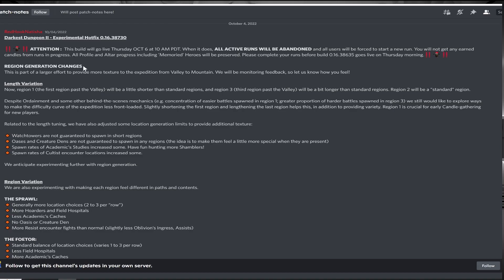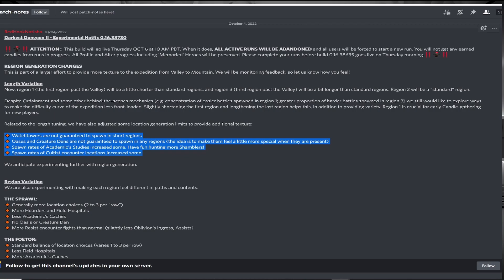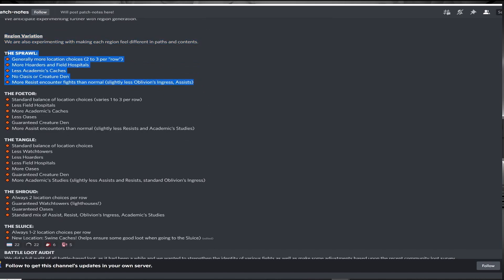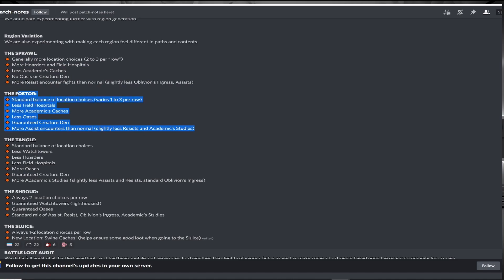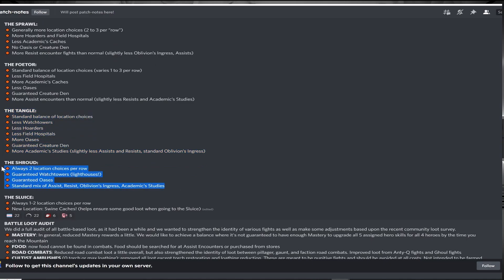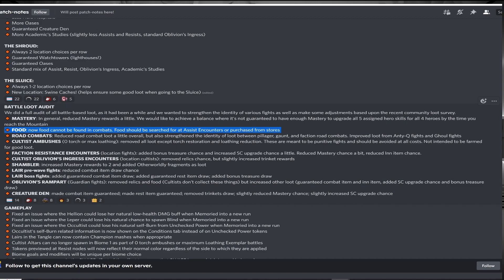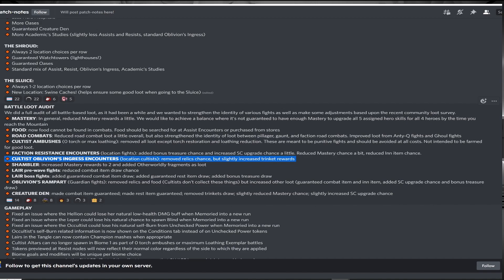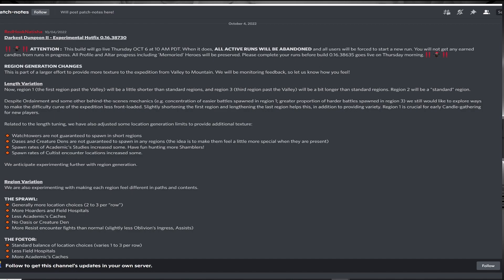Altar Of Hope Hotfix Patch Notes (Darkest Dungeon 2 Update)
The latest update patch from Darkest Dungeon 2 adds to the new Altar Of Hope update patch a variety of changes intended to further region identity and variety as well as substantial changes to the combat loot table.

I'm Randy Potato, with over 2000 hours in Darkest Dungeon 1, and am now exclusively doing Infernal Runs on Darkest Dungeon 2(500 hours and counting).  This is the place to be for anyone interested in Darkest Dungeon strategy, guides, and tips and tricks.